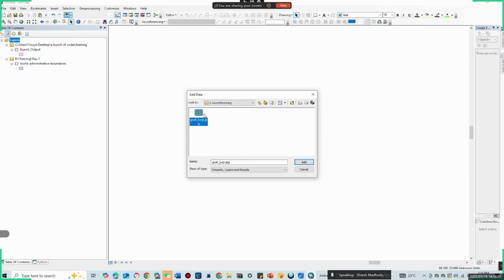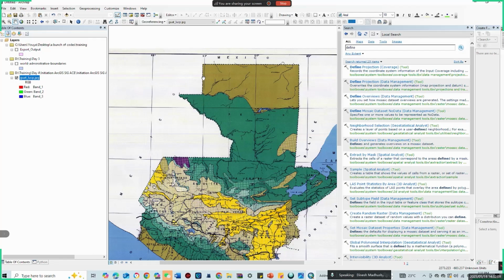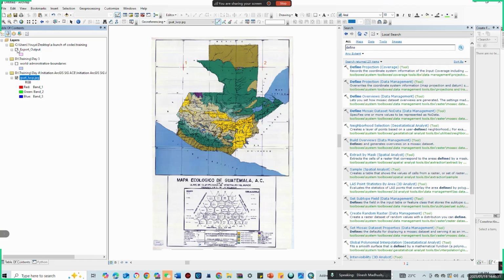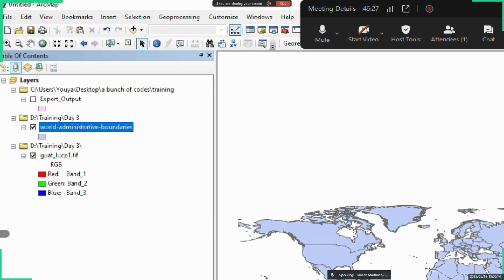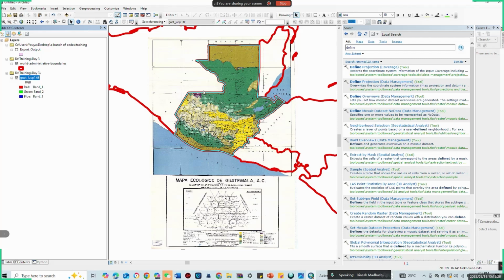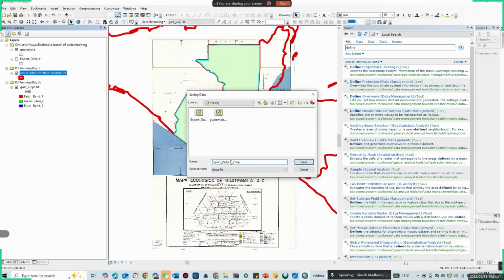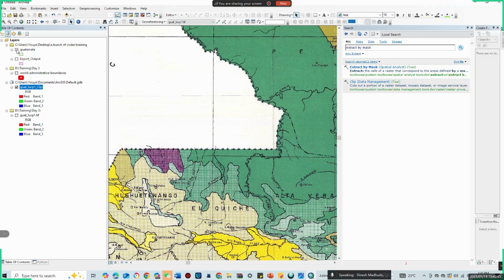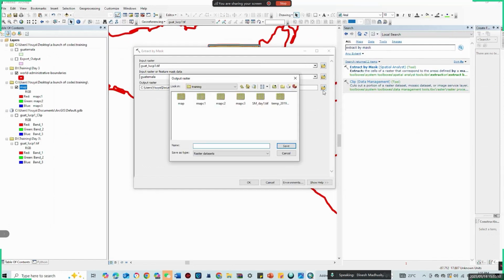NetCDF in ArcMap Class 04: Georeferencing Image file using Co-ordinates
Mastering Georeferencing in ArcMap: A Step-by-Step Guide for Guatemala 🗺️💾

This session focuses on georeferencing an image of Guatemala within ArcMap, covering two essential methods. This process is vital for accurately aligning spatial data for analysis and comparison.

Method 1: Georeferencing Using a Reference Map (World Administrative Boundaries)

Preparation:
First, extract the provided "georeferencing" zip file. This contains the Guatemala image and an associated ArcMap file.
Open a new ArcMap project and add the Guatemala image to your map.

Initial Setup:
The Guatemala image is initially unprojected. To address this, use the "Define Projection" tool found in ArcMap's search bar.
Select the Guatemala layer and choose the "Geographic Coordinate System" - "World" - "WGS 1984" coordinate system. This step establishes a standard geographic reference for your image.

Establishing Control Points:
Zoom in on the Guatemala image to clearly identify the intersections of grid lines, which represent longitude and latitude.
Activate the "Add Control Points" tool.
Important Note: When locating points on the western side of the map (like Guatemala), ensure you use negative values for longitude (e.g., -92, -89). Latitude values will remain positive.
Click on an intersection point on the Guatemala image. Then, right-click and input the corresponding X (longitude) and Y (latitude) coordinates.
Repeat this for a minimum of four points. It's best to select points that are easily identifiable on both the Guatemala image and a reference map, such as the world administrative boundaries shapefile.

Saving the Georeferenced Layer:
After setting your control points, navigate to the "Georeferencing" toolbar and select the "Rectify" option.
Save the rectified image as a new file (preferably a GeoTIFF) in a dedicated folder for your project.

Method 2: Extracting a Specific Area (Guatemala) using Select by Attributes and Extract by Mask

Preparation:
Ensure you have the rectified Guatemala TIFF file from Method 1 and the world administrative boundaries shapefile ready.

Selecting Guatemala with Attributes:
Open the attribute table associated with the world administrative boundaries shapefile.
Utilize the "Select by Attributes" tool.
Construct a query: For example, French = 'Guatemala' (adjust the field name and value if necessary based on the data).
Apply this query to highlight Guatemala on your map.

Extracting the Guatemala Area:
In ArcMap's search bar, locate the "Extract by Mask" tool.
For the "Input Raster," select your rectified Guatemala TIFF file.
For the "Input Raster or Feature Mask," choose the Guatemala polygon feature from the world administrative boundaries shapefile.
Specify the output folder and a filename for your extracted Guatemala map.
Execute the tool to create a new raster containing only the Guatemala area.|

Key Concepts:

Georeferencing: The process of spatially aligning data with a known geographic coordinate system.
Projection: Converting data from one coordinate system to another.
Control Points: Matching identifiable points on your source data to their corresponding locations on a reference map.
Rectify: A georeferencing method that creates a new, georeferenced raster file.
Extract by Mask: A tool used to clip a raster dataset to the boundaries of a feature (like a country or study area).

Practice Exercise:
Try georeferencing your own country or a specific study area using the world administrative boundaries and the techniques demonstrated. This skill is essential for upcoming exercises involving data analysis across various regions.